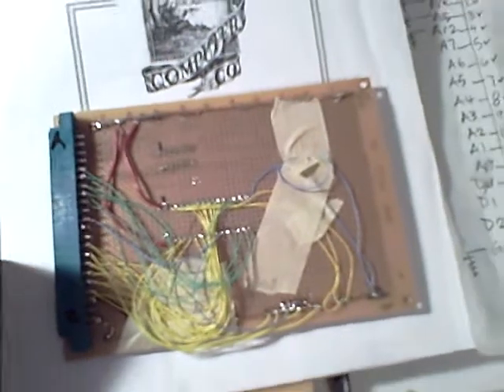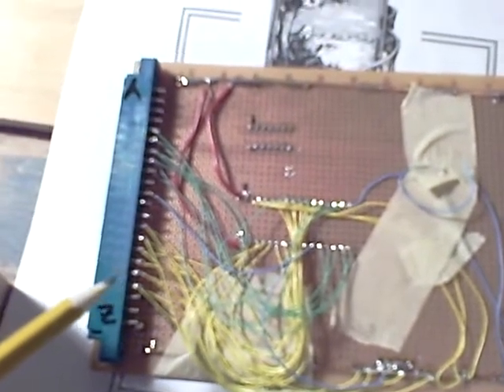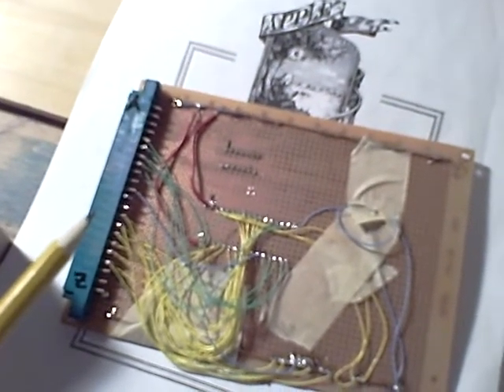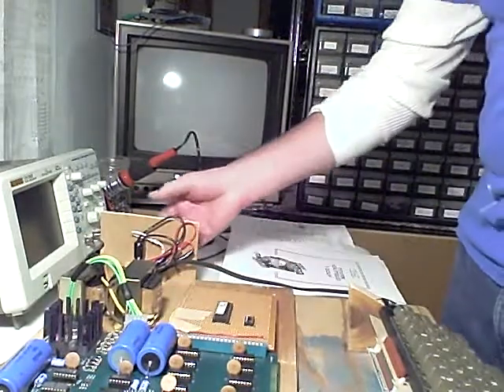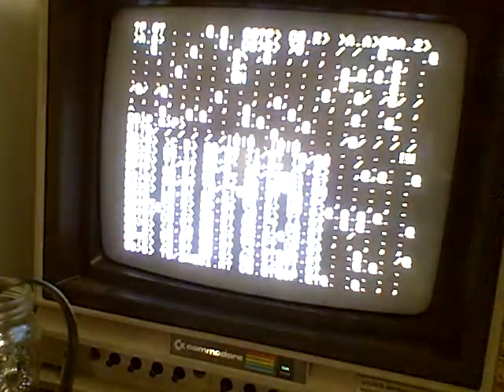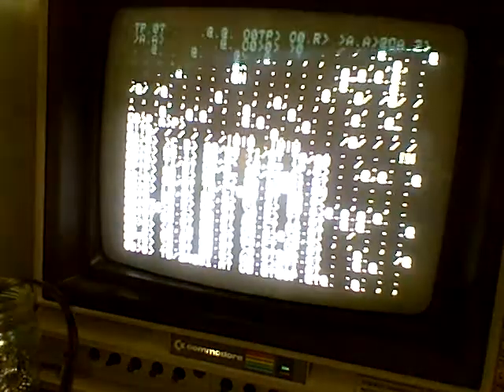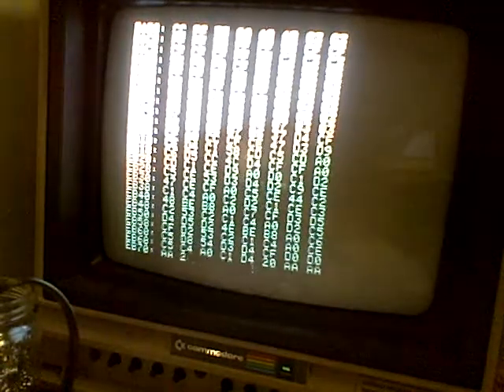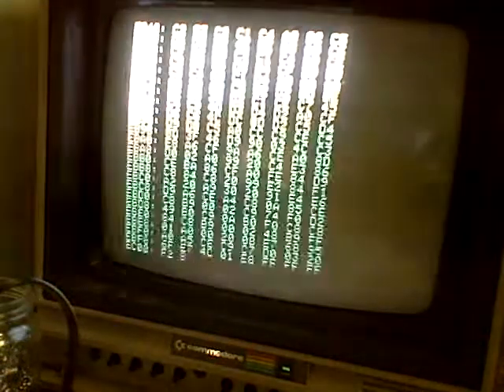#5 Apple 1 computer (clone) chronicles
Apple-1 BASIC Firmware Card